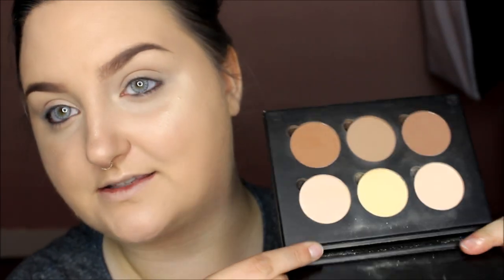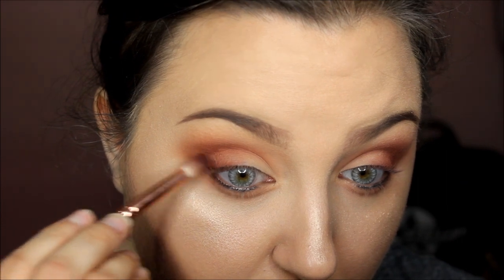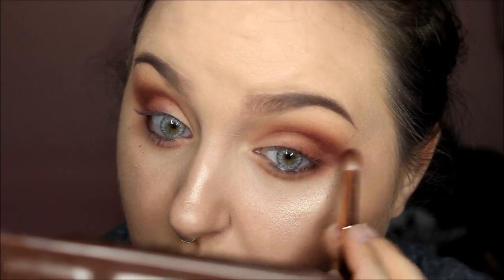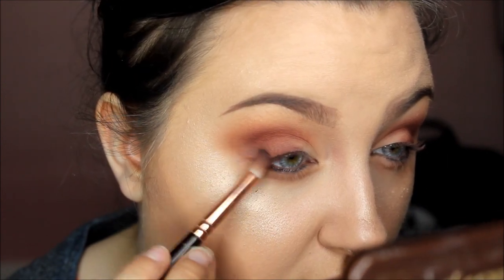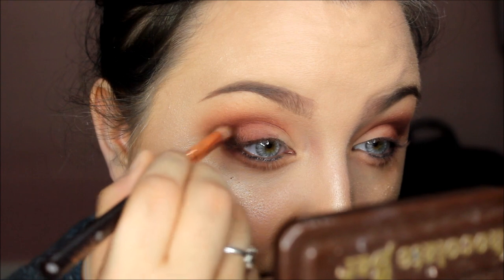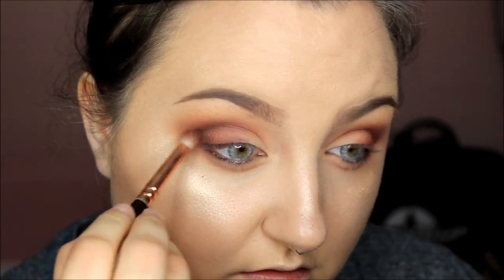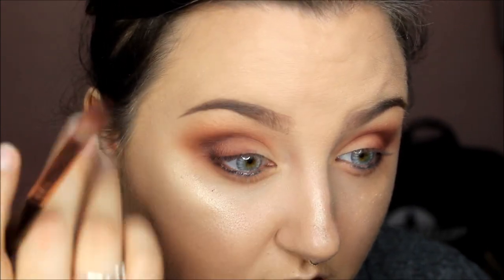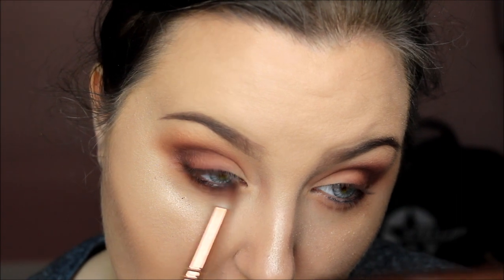INTENSE & Smokey Wearable Makeup | Halloween Work Friendly! | RawBeautyKristi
Before anyone comments on it, i am aware that my skin is much more tanned on my face than my neck. That was my bad. In person, it doesn't show NEARLY as much, but in camera - my face looks orange, and my neck white. I noticed this only when editing. No biggie, especially since i am wearing my hair down and a hat, it covered everything. Just had to mention it!

♦ LINKS ♦
F A C E B O O K ♥

Kristi
xoxo